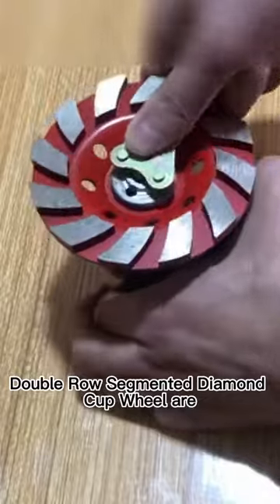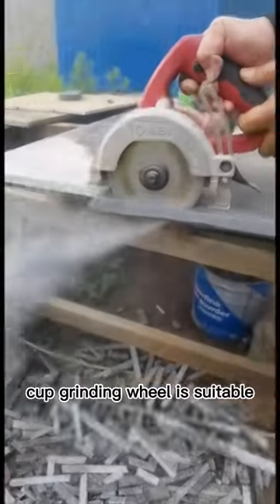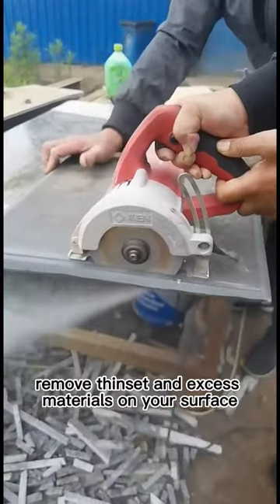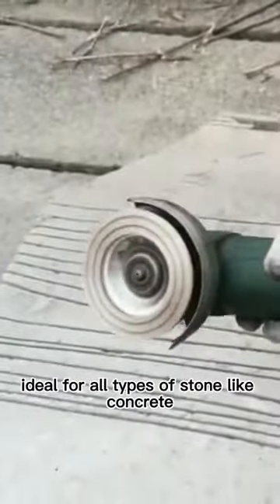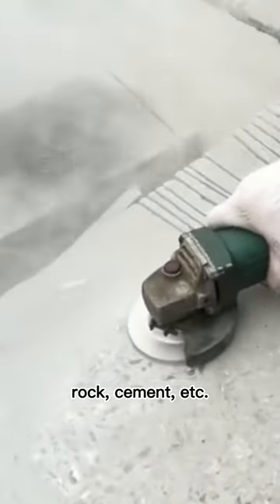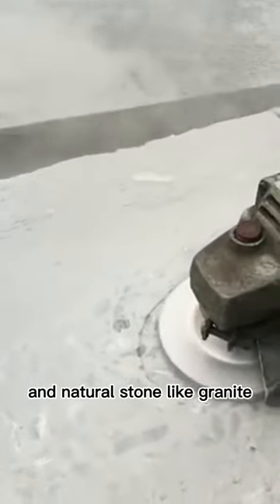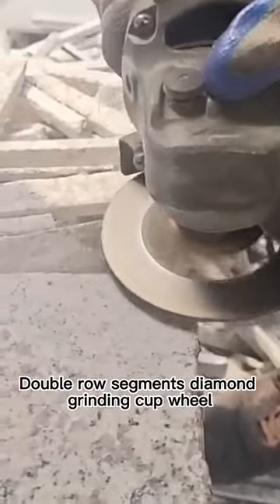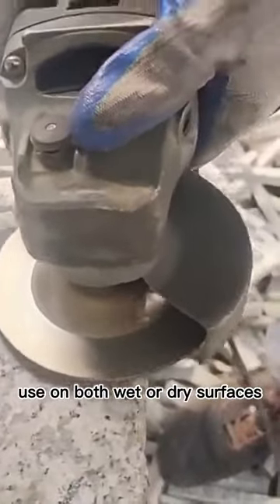Diamond Grinding Cup Wheel For Sharpening Polishing Marble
Double Row Segmented Diamond Cup Wheel are designed for grinding concrete and fieldstone, it's an ideal concrete grinding wheel for angle grinder. The double row diamond cup grinding wheel is suitable for grinding machines and angle grinders to remove thinset and excess materials on your surface quickly.